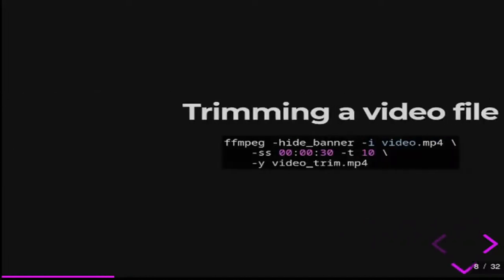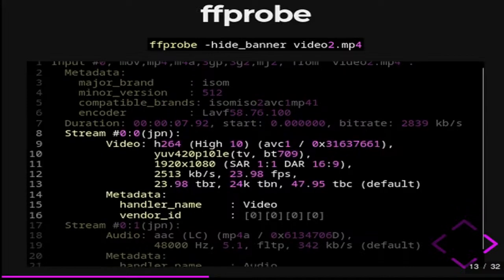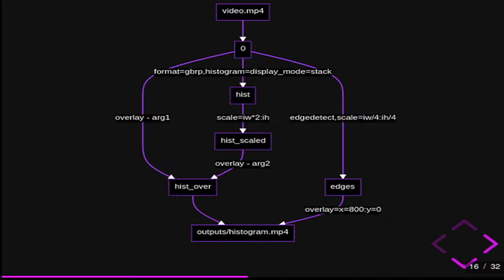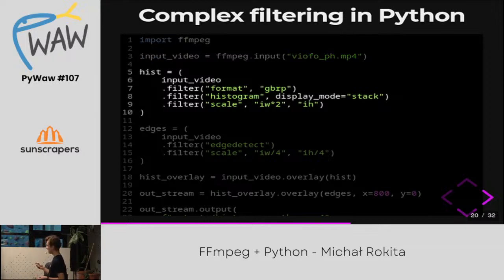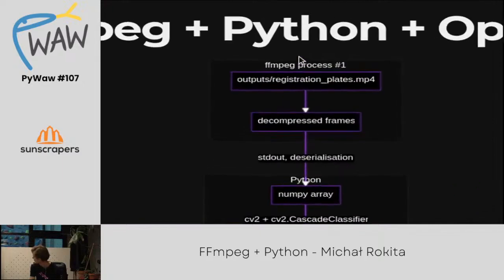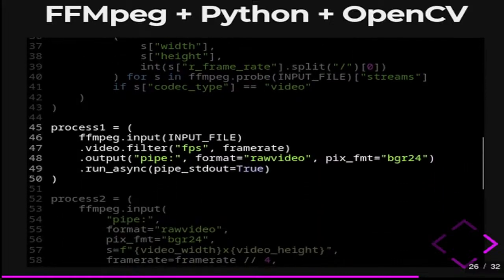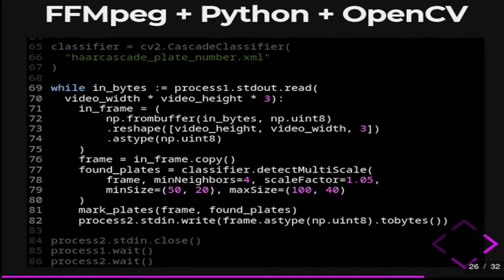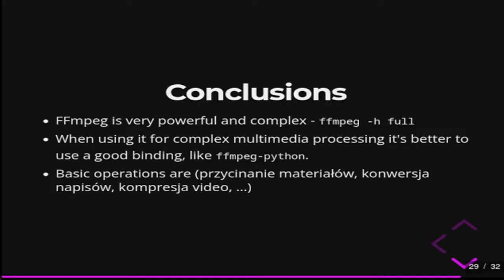PyWaw #107 - FFmpeg + Python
Prelegent: Michał Rokita

Multimedia processing can be very complex, especially if you want to handle most of the available codecs and formats. Fortunately, we have FFMpeg - a "complete, cross-platform solution to record, convert and stream audio and video". It is a great tool, but its CLI is quite complex and hard to master unless you use it on a daily basis. During this talk, you will learn what FFmpeg is and how to use it in Python without hurting yourself.

The presentation took place during the PyWaw #107 meeting (November 27, 2023)